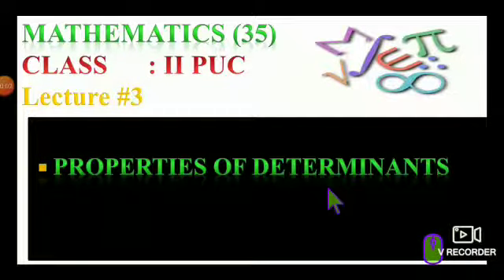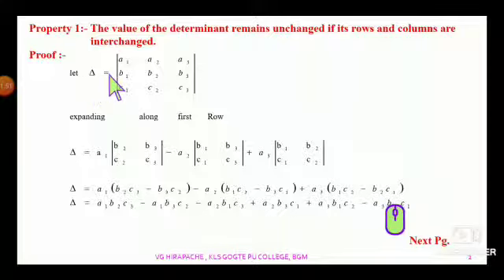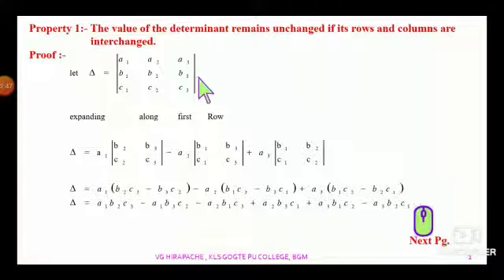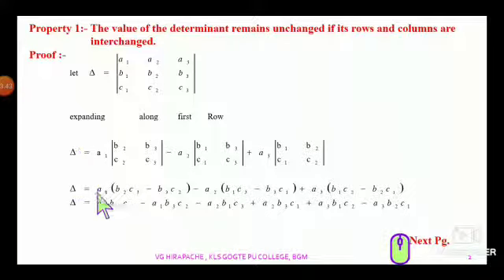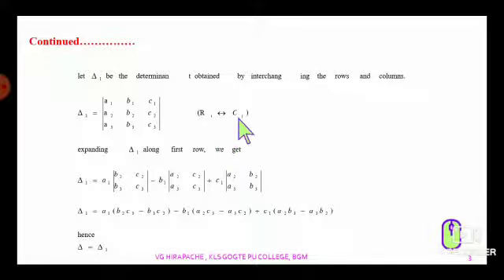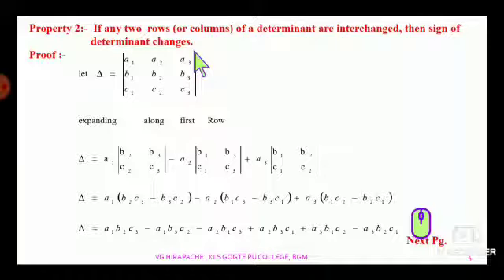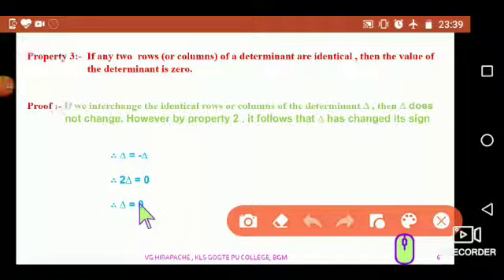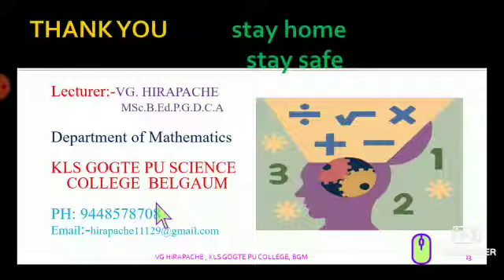By Prof V. G Hirapache